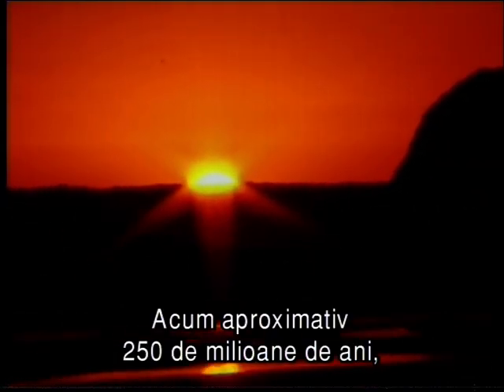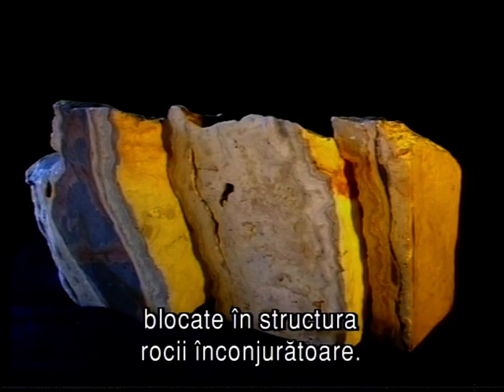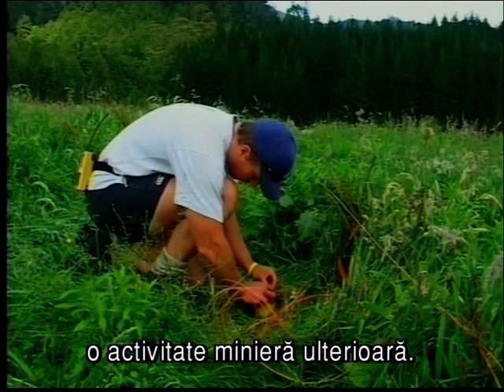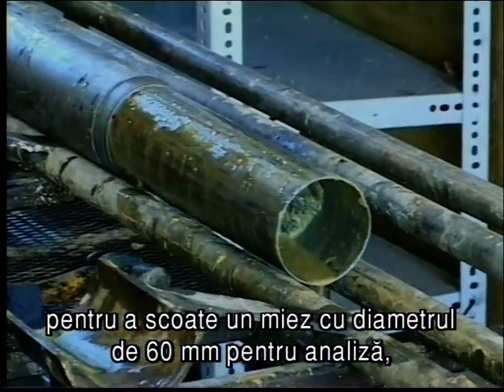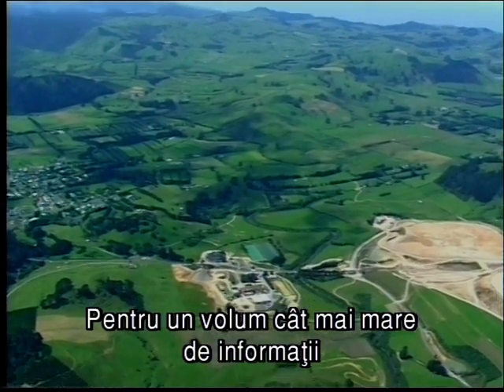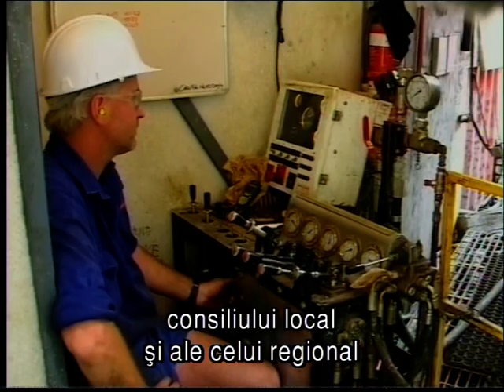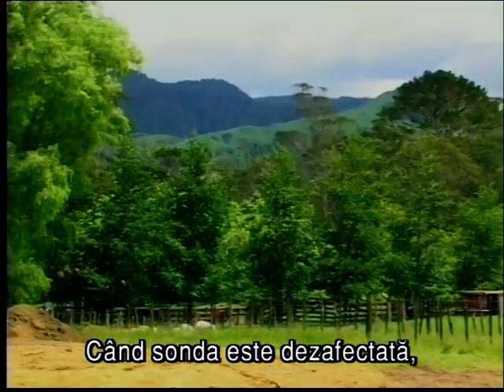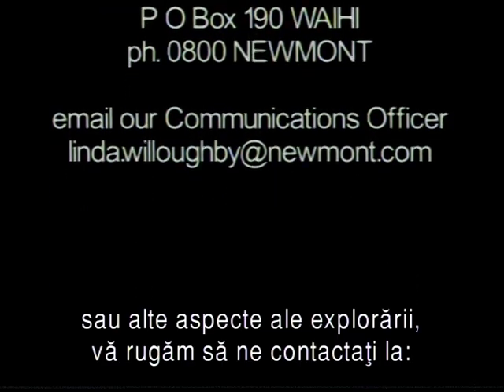În căutarea aurului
Filmul explică formarea unui zăcământ de aur şi argint şi cum se face prospectarea şi explorarea geologică la o mină de aur din Noua Zeelandă.